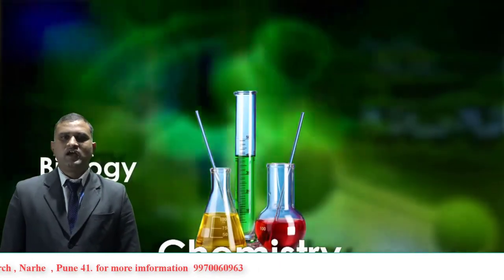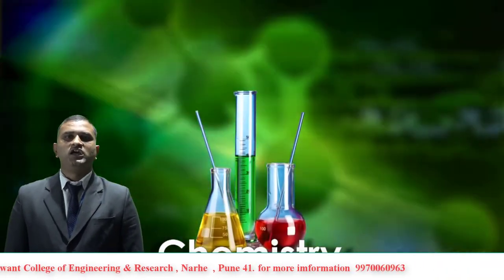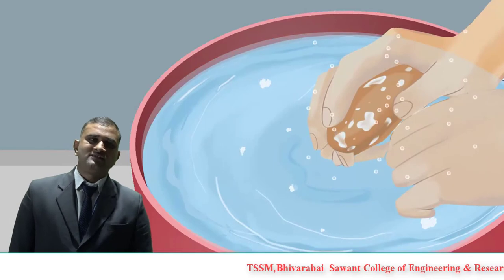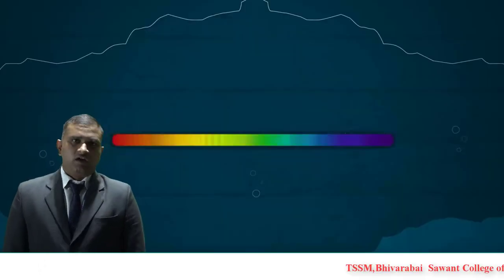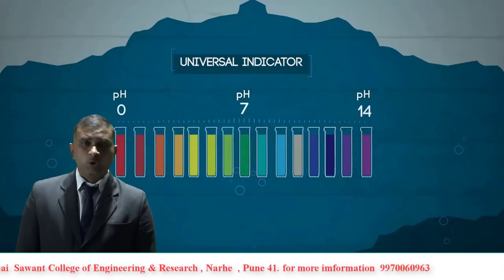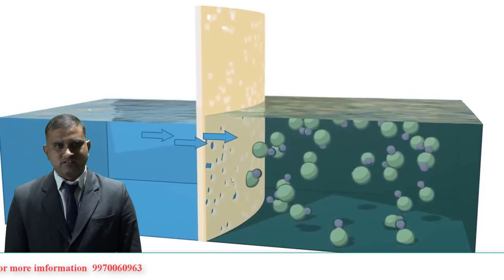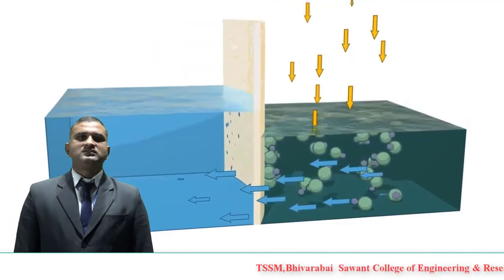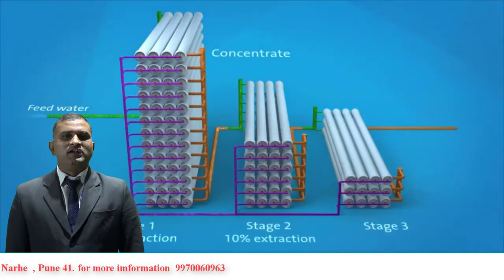Reverse Osmosis (RO) by Prof. Sanjay B. Patil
Reverse osmosis (RO) is a water purification process that uses a partially permeable membrane to separate ions, unwanted molecules and larger particles from drinking water.